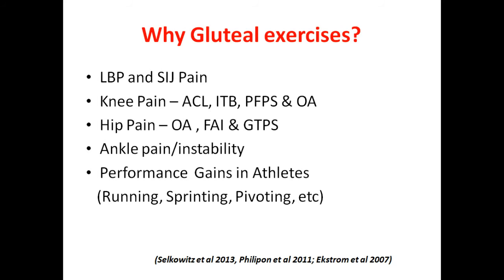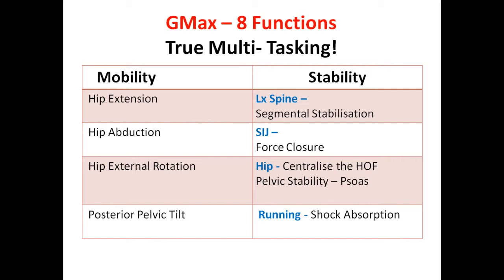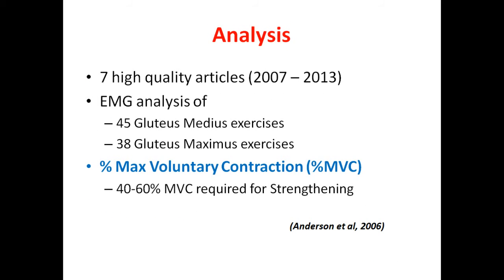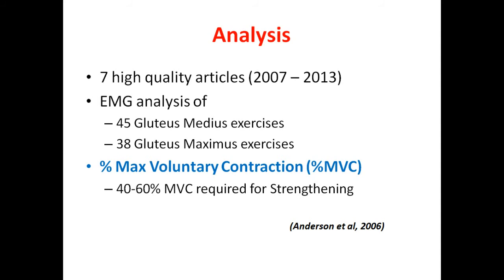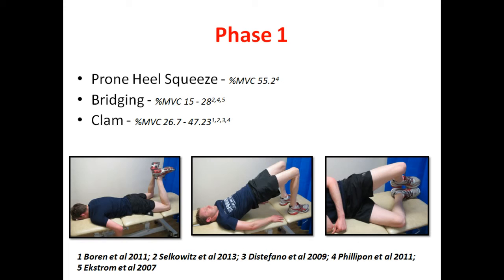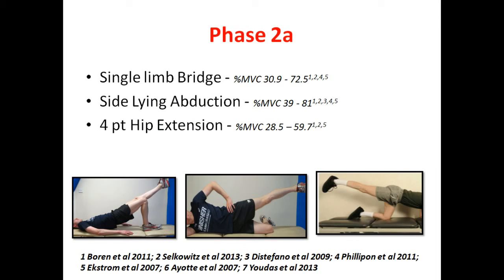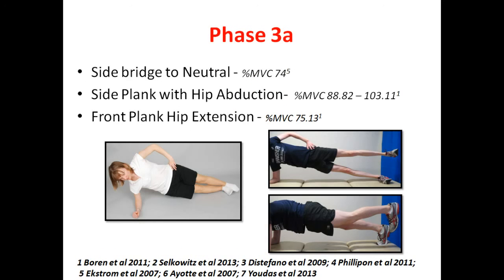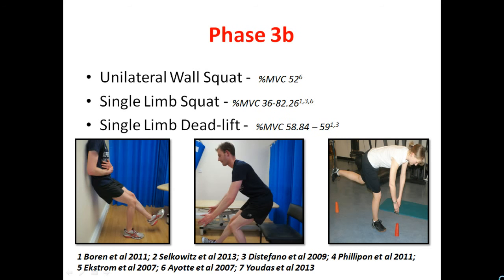GlutealExercise for rehabilitation